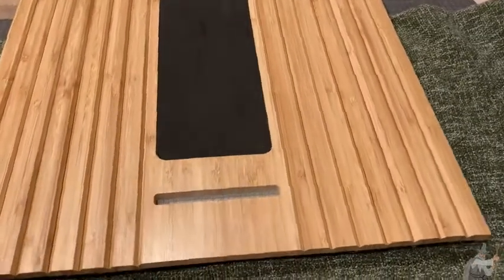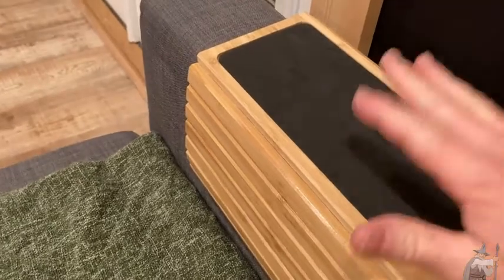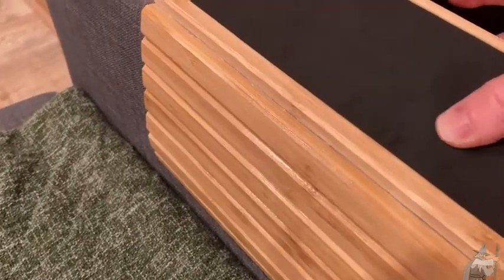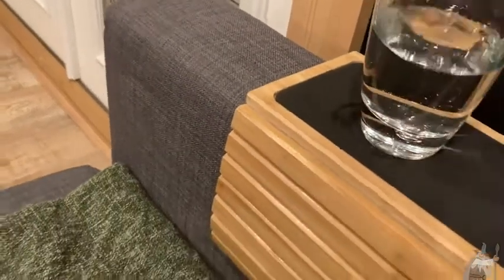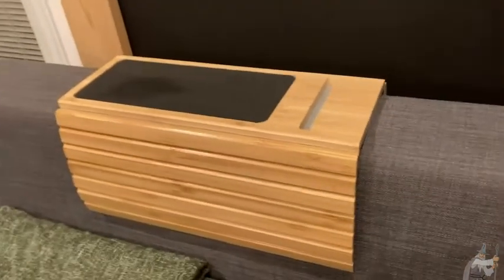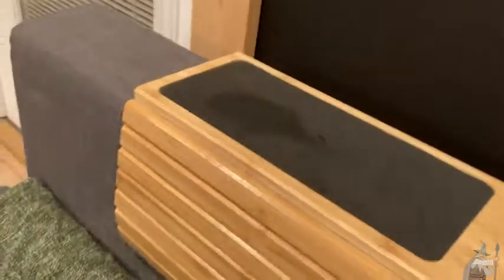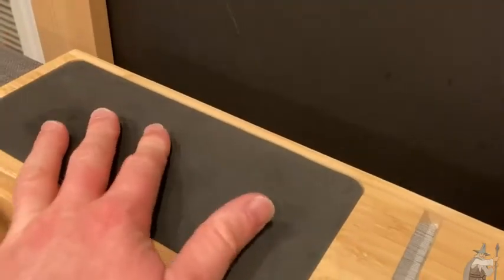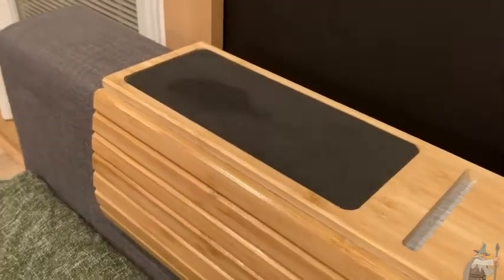Sofa Armrest Tray Table with Cell Phone Slot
This is a really nice sofa armrest tray table with a cell phone slot. This is very attractive and also quite functional. I hope this is helpful.

This is the brown version on amazon